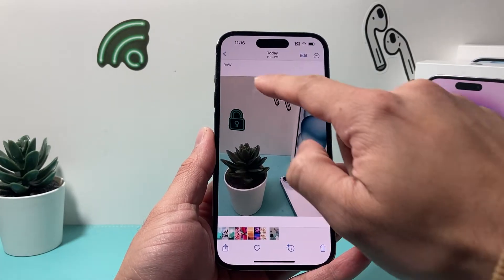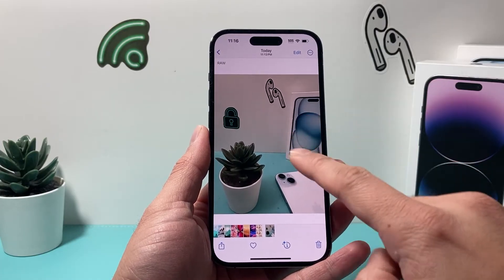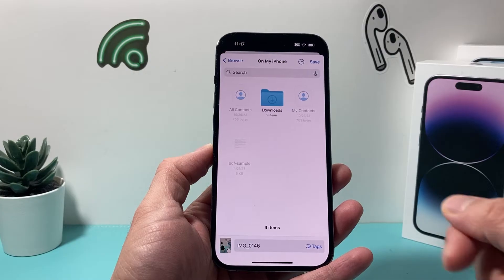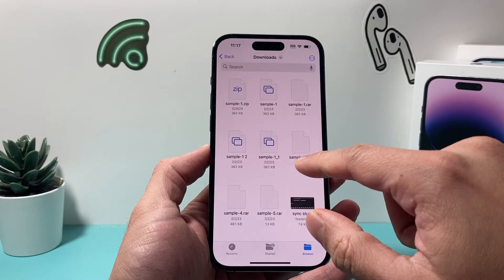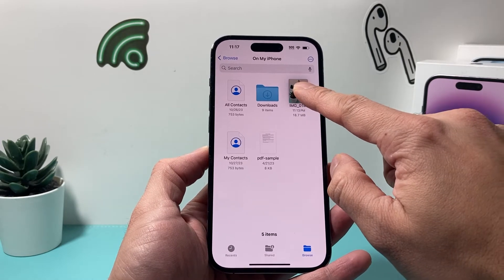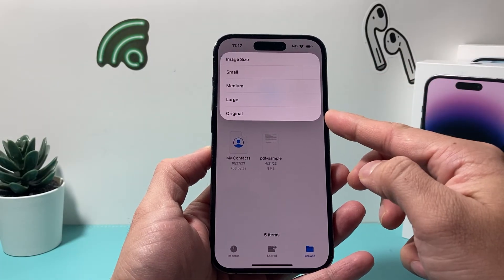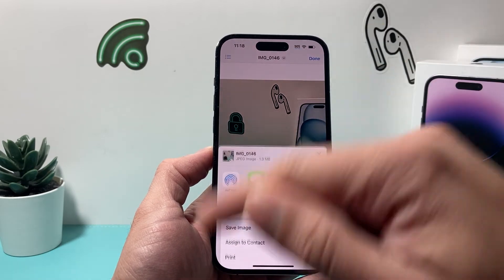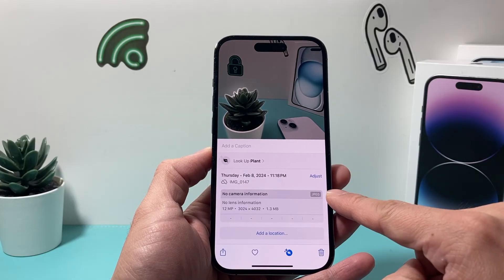How to Convert RAW Photo into JPEG on iPhone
Need to convert RAW photo format into JPEG format? In this tutorial, I show you how to to easily convert any photo in the RAW format into JPEG format using your iPhone.